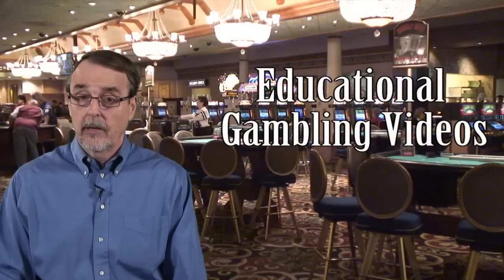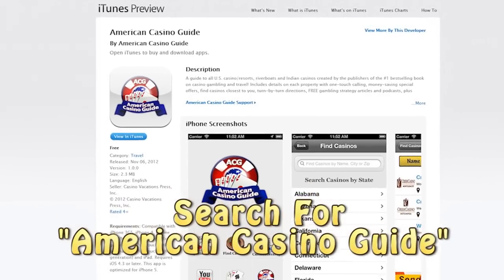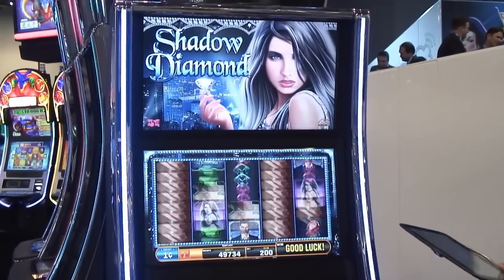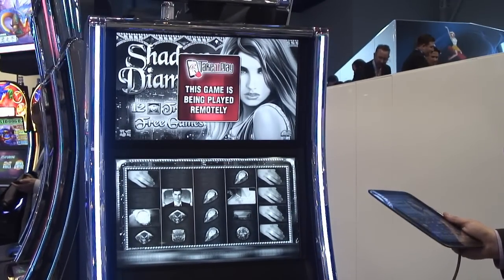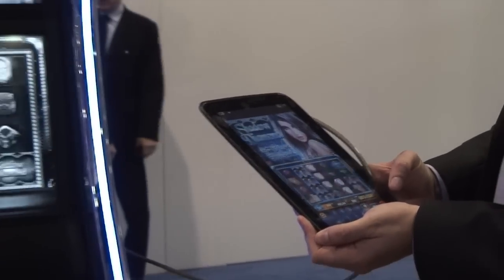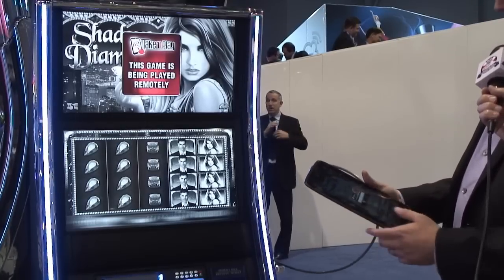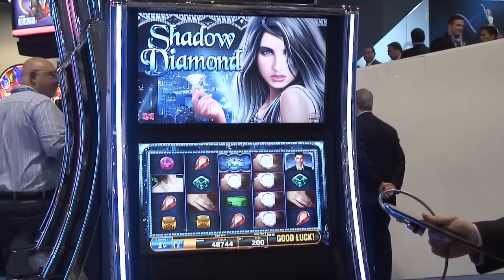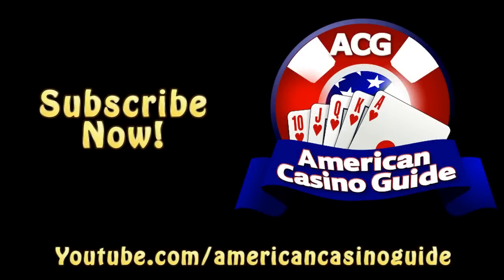Take 'n Play Gaming System From Bally Technologies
Gambling author and casino expert, Steve Bourie, takes a look at the new Take 'n Play gaming system from Bally Technologies that allows users to download their favorite slot machine onto a mobile tablet and play it elsewhere in the casino.

Get more than 200 casino coupons and save more than $1,000 - Search for "American Casino Guide book" on Amazon